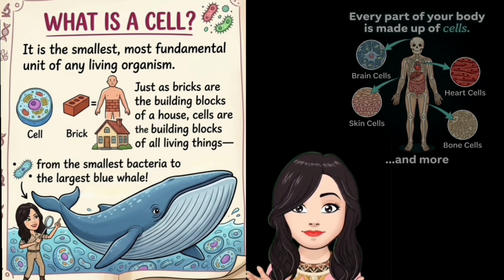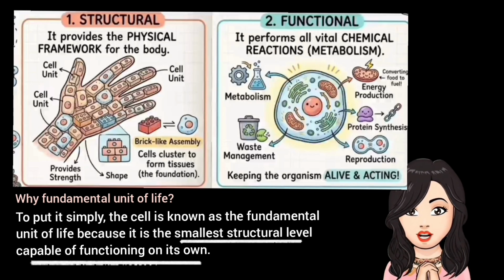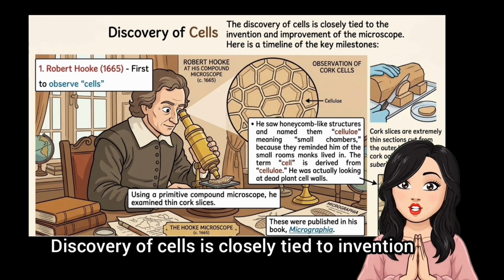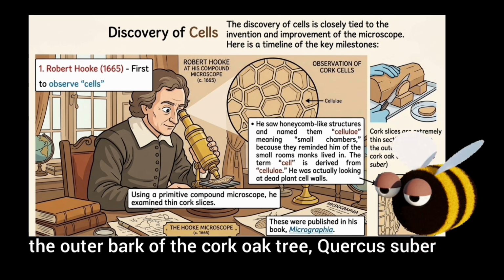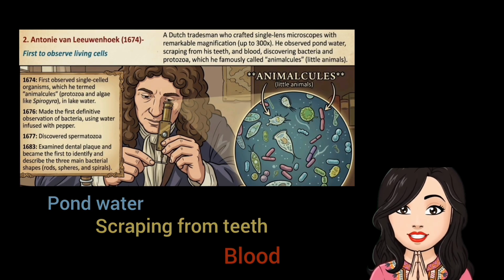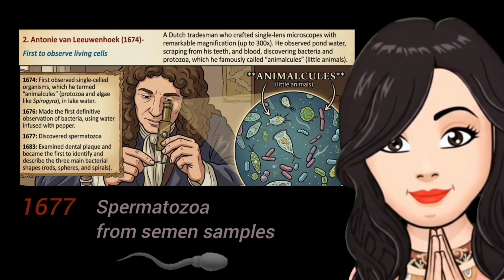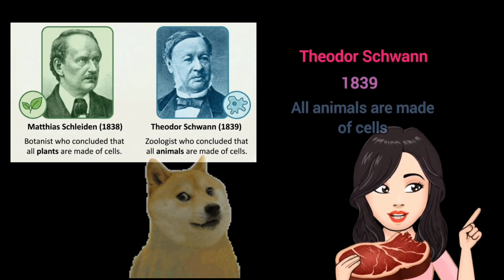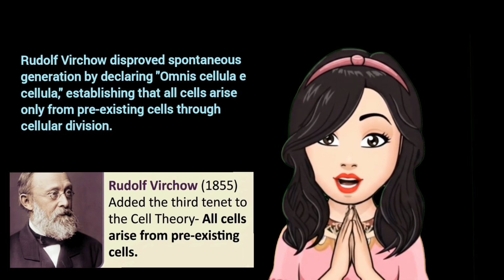What is a cell?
What exactly is a cell, and why is it called the building block of life? In this video, we break down everything you need to know about cells, from the smallest bacteria to the massive blue whale!
We'll explore the fundamental tenets of the Cell Theory and take a trip back in time to meet the scientists who discovered them—including Robert Hooke, Antonie van Leeuwenhoek, and Rudolf Virchow.
Perfect for students, biology lovers, or anyone curious about how the human body works!
🔬 Timestamps:
0:00 - What is a Cell?
0:16 - Structural & Functional Units
1:00 - The Discovery of Cells (Robert Hooke)
1:53 - Observing Living Cells (Antonie van Leeuwenhoek)
3:05 - The Birth of Cell Theory